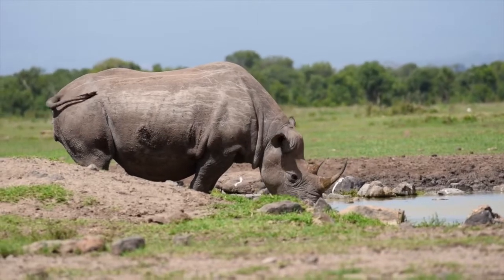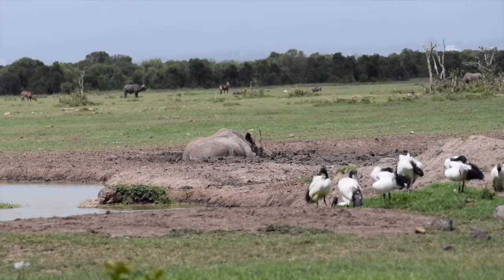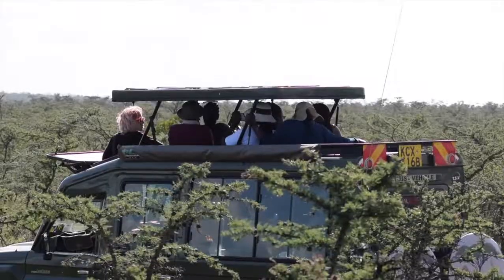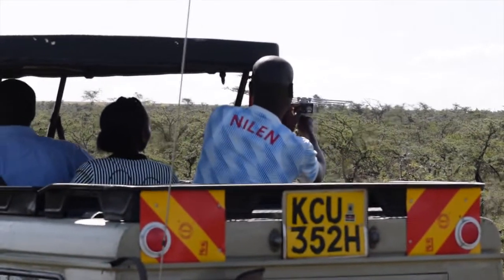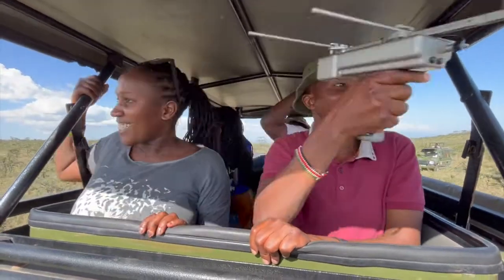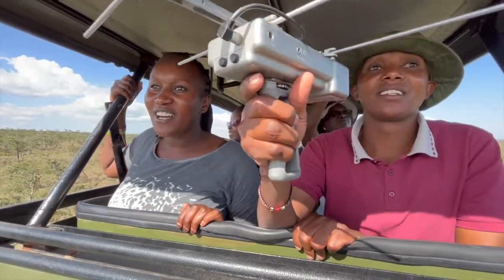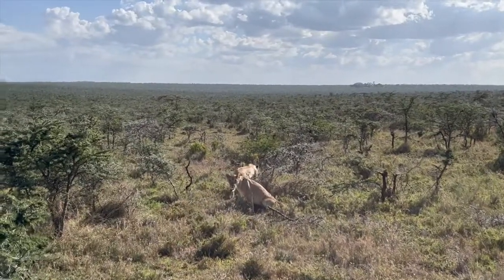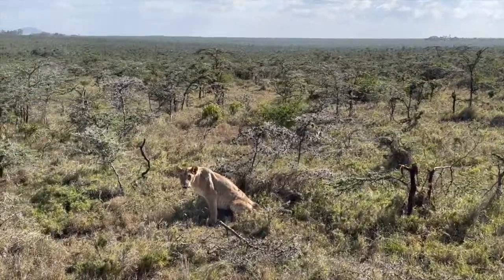Meredith Palmer | Conservation Technology - Innovations in Wildlife Monitoring